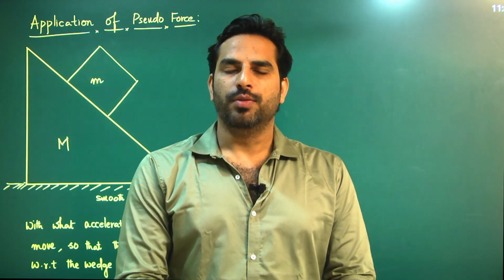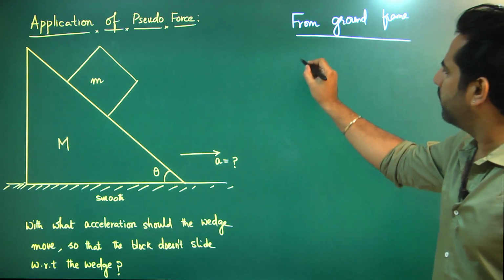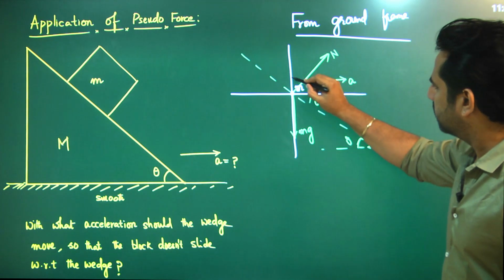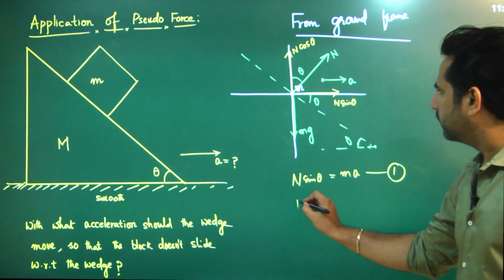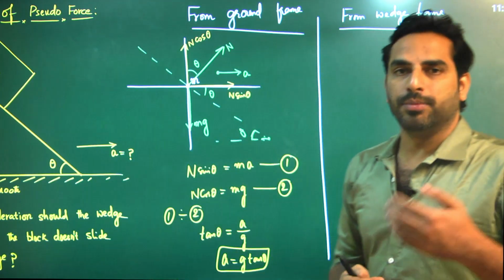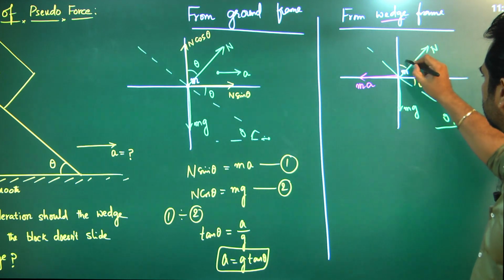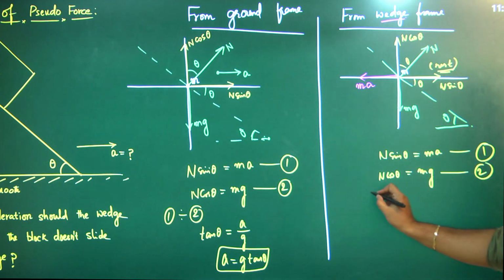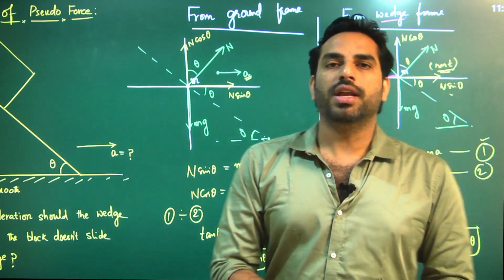TWO APPROACHES || Concept Pills || IIT/JEE / NEET || Vikram Dachepally || Pythagoras Academy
There can be two ways or more to approach a single problem. Check this video to know more!👇